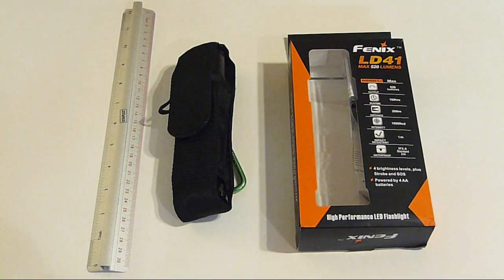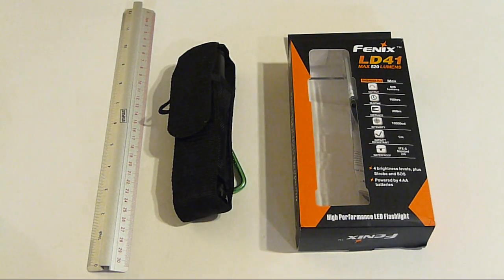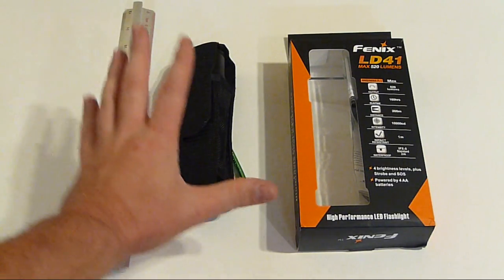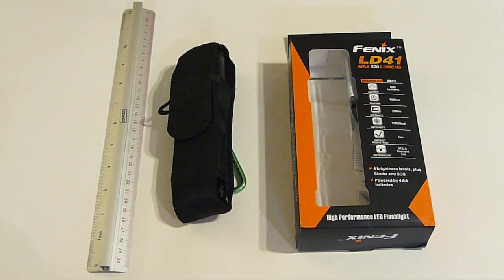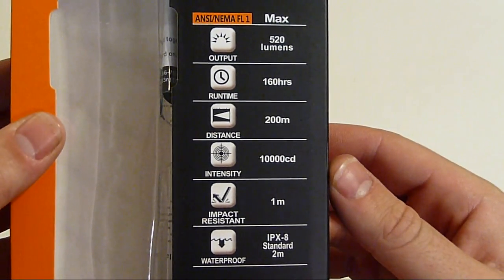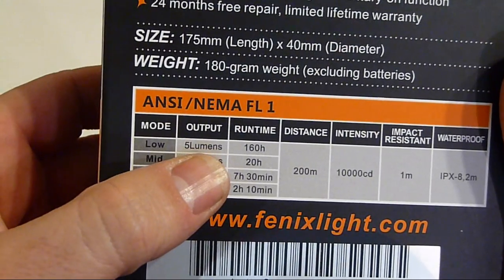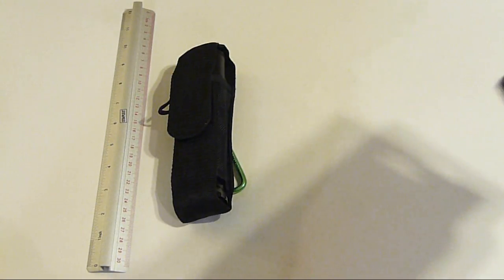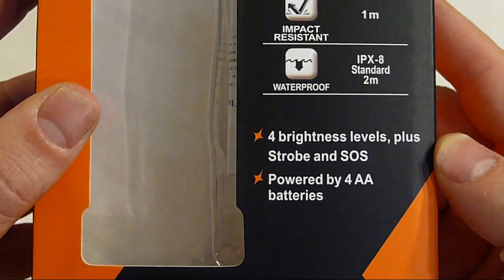Fenix LD41 Flashlight review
The Fenix LD41 is a fantastic buy for the price in its size and POU. 520 lumens really lights up a forest when you need it and a low of 5 lumens to conserve and save your night vision while hiking at night. Its not great for light weight or space cautious adventures but sure comes in handy is you have the room for it! Durable and ergonomic, this light will grow on you.
Just the fact it can pump out 520 lumens for less the $70 is amazing!
I give this a thumbs up for quality and cost saving!